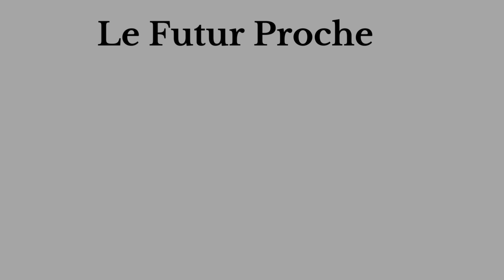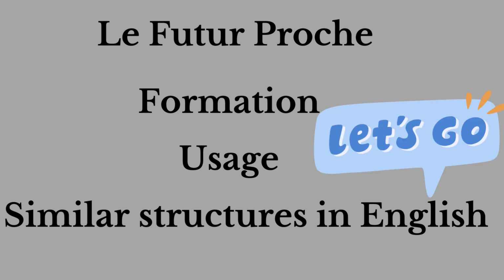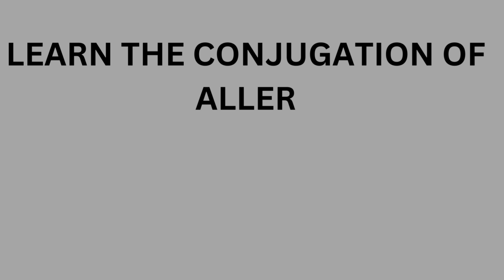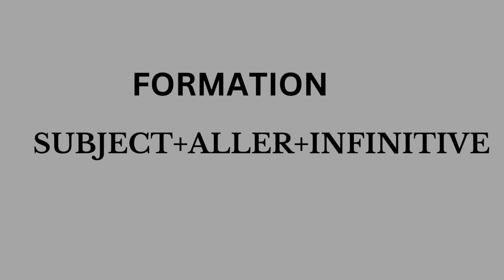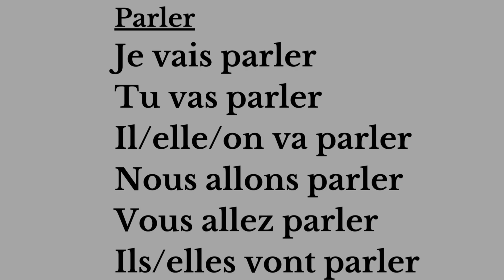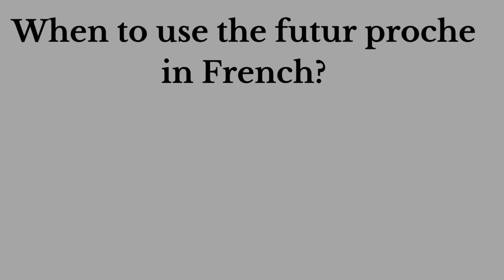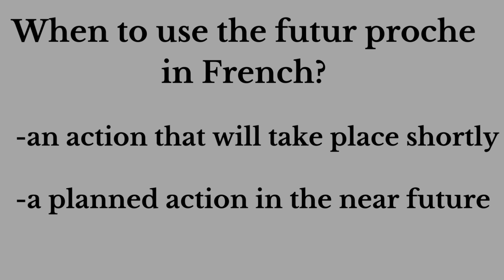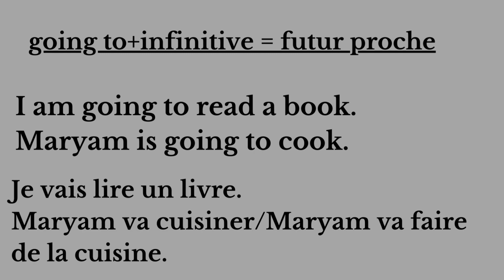LE FUTUR PROCHE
It is used to talk about an action that is going to happen in the near future.
00:00 Introduction
01:27 Conjugation in Futur Proche
2:27  Formation and examples of parler and prendre
3:57 When to use futur proche
4:39 Structure in English
5:21 More examples